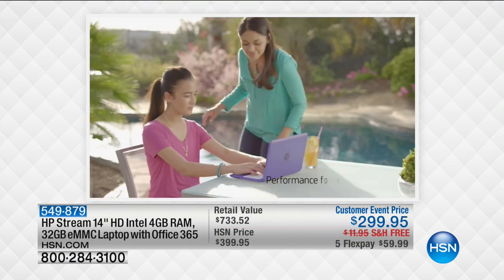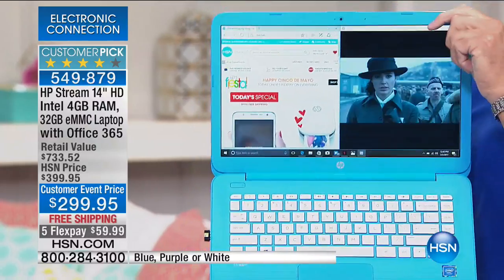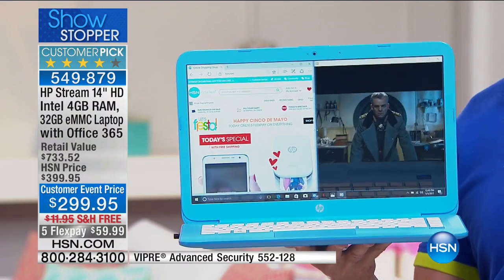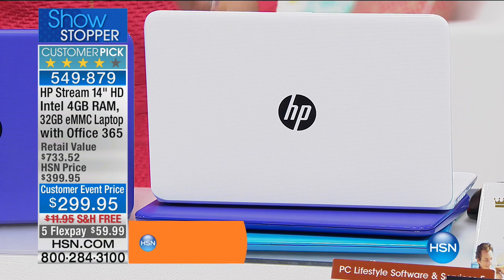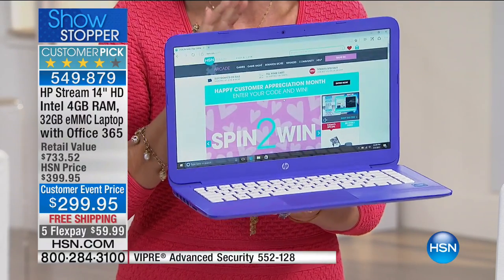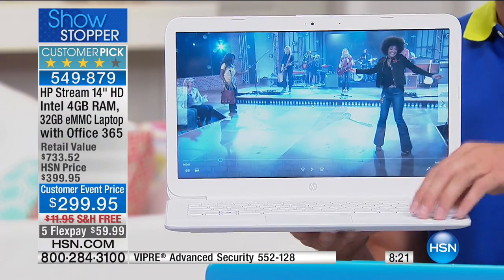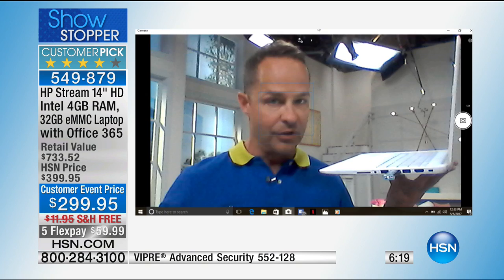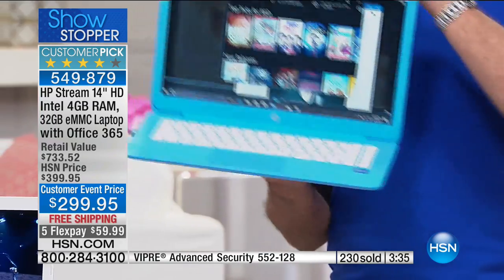HP Stream 14" HD Intel 32GB eMMC Windows 10 Laptop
HP Stream 14" HD Intel 4GB RAM, 32GB eMMC Windows 10 Laptop with 1Year of Office 365, Lifetime Movie Club and Software   Services 5
Always on the go? So is the HP Stream. Its lightweight, thin...